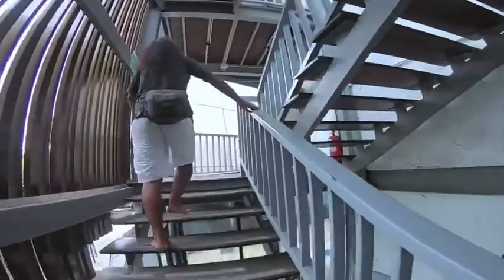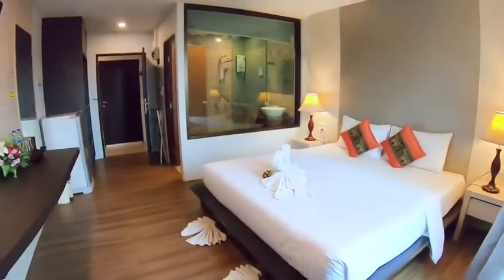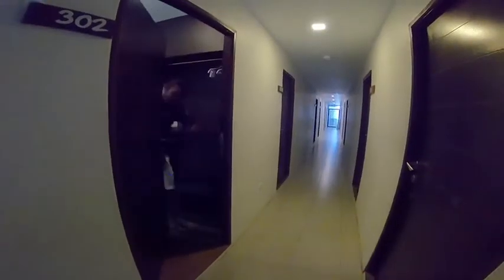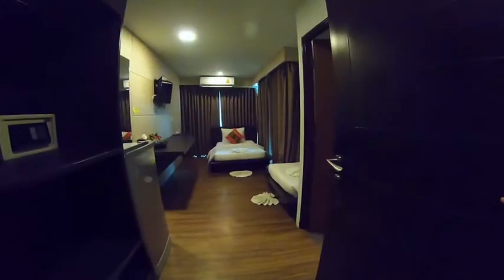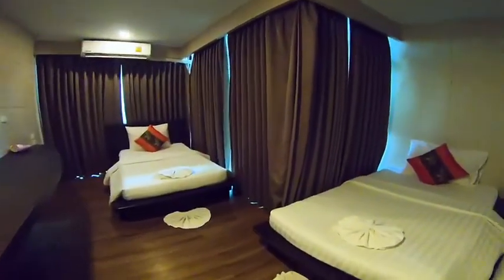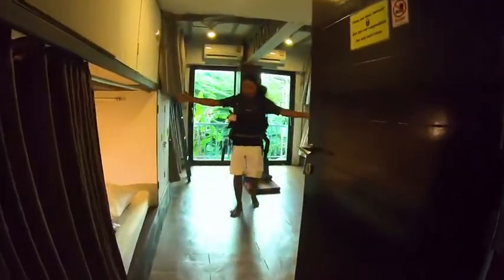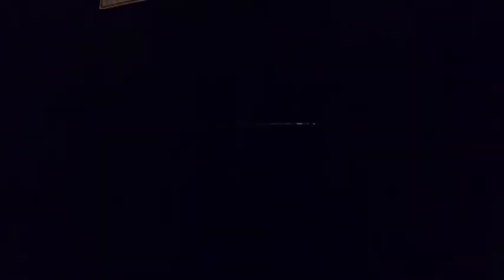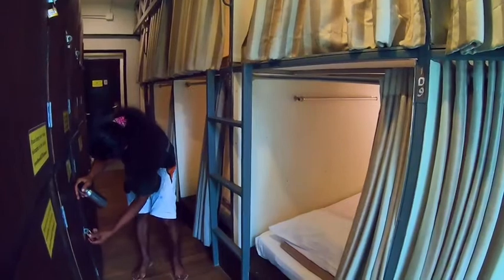A Plus Hostel ที่พักแนะนำสำหรับ Backpacker เกาะหลีเป๊ะ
วิถี backpack
พักที่ไหนถ้าไปหลีเป๊ะ
เป็นที่รู้กันว่าที่พักบนเกาะหลีเป๊ะนั้นส่วนใหญ่จะเป็นรีสอร์ตเล็กใหญ่ให้เลือกหา แล้วถ้า backpacker อย่างเราจะมา จะหาที่พักที่ไหน
หลีเป๊ะ มี hostel ไหม “มี” แล้วตอนนี้ก็จะพาไปรู้จักที่พัก style hostel  ใจกลาง walking street  อย่าเพิ่งกรี๊ดละ ถ้าบอกราคาออกไป
เอ้าเชิญคลิกเลยจ้า แล้วจะรู้จัก A plus Hostel
ที่พักแนะนำสำหรับ Backpacker
แบกเป้มาคนเดียว หรือมาเป็นกลุ่มเชิญมาสุมหัวกันที่นี่

page :Travelguidethailand